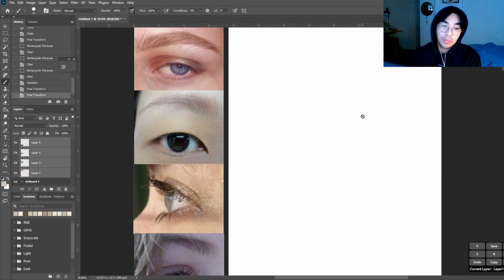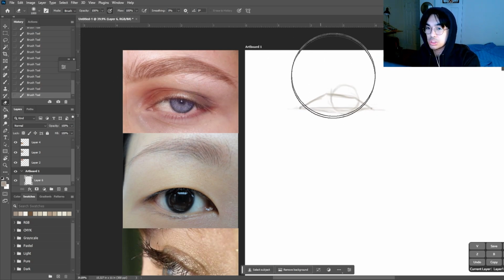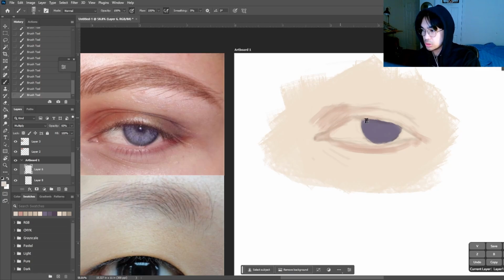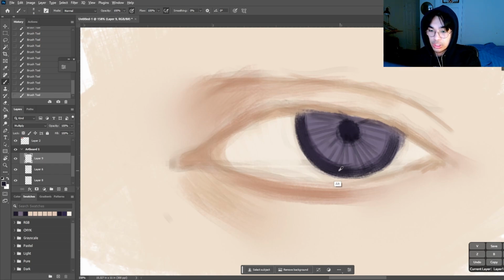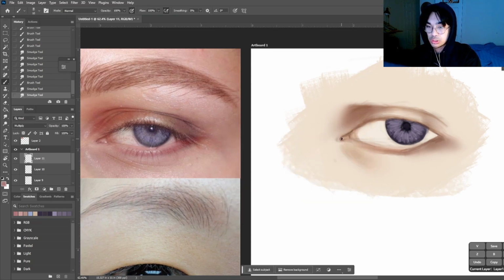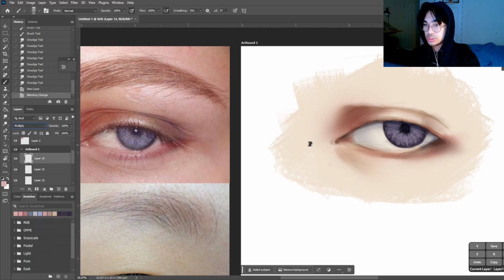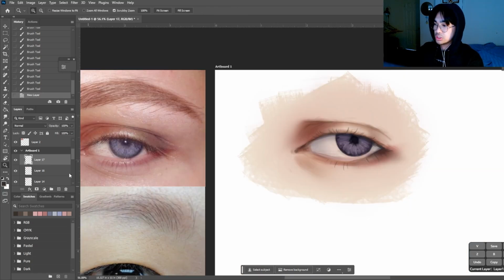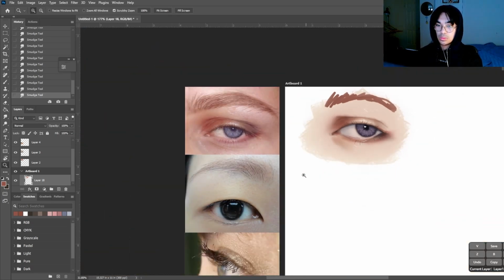How to draw and render an EYE (PT1)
This is how I would approach drawing an eye based off of a reference, this wasn't about stylizing quite yet, but more about analyzing the reference and structures of the eye and translating that into a drawing.